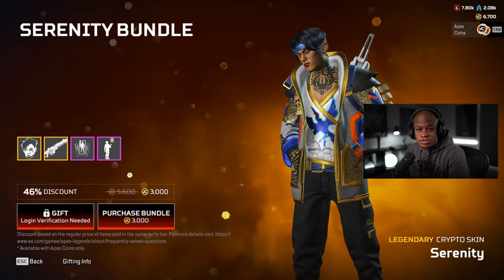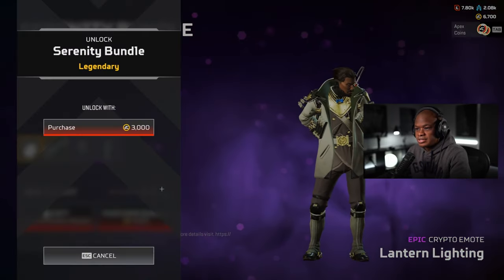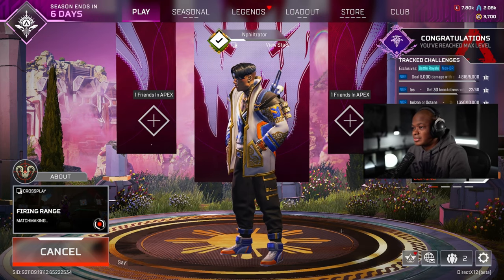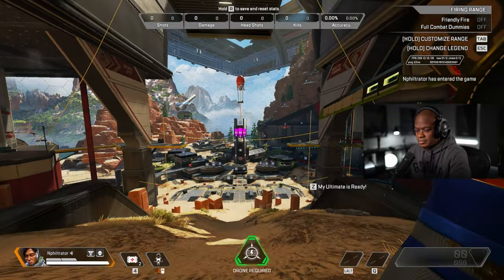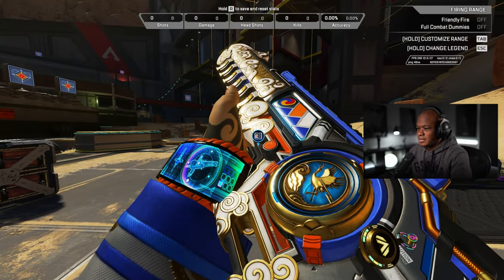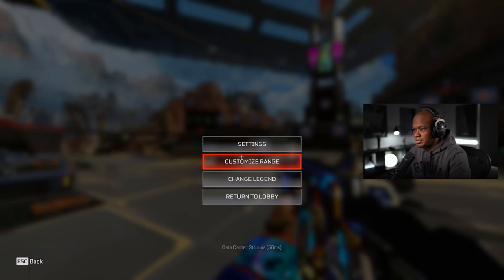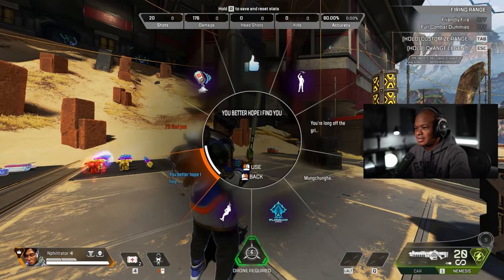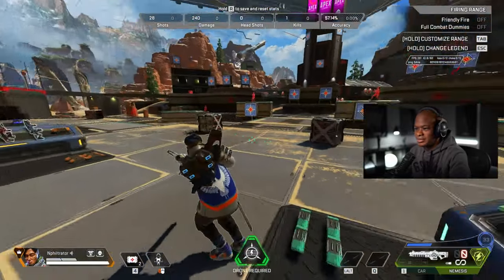Unlocking the Crypto Serenity Bundle | Apex Legends